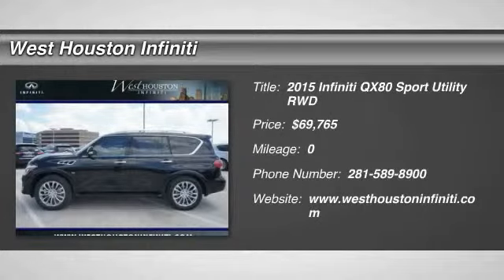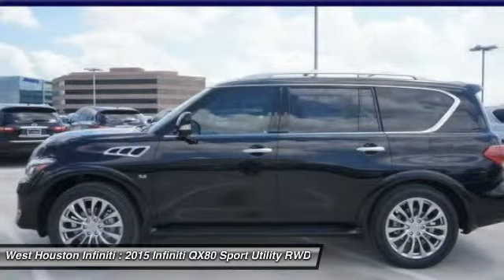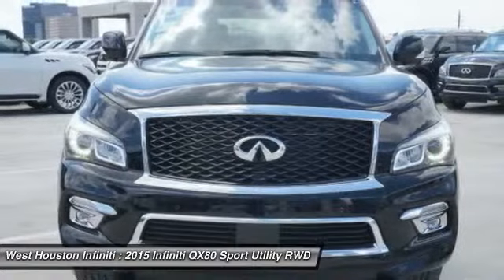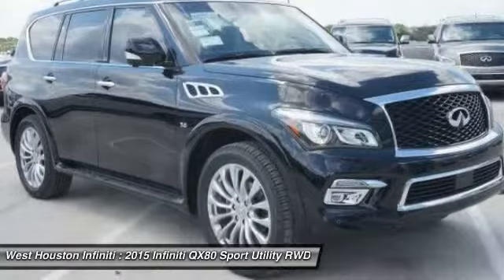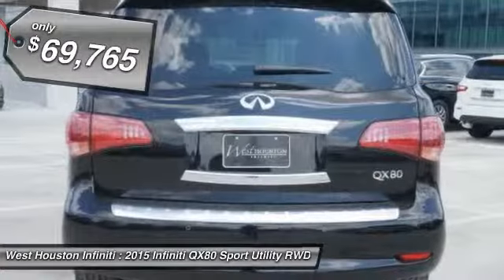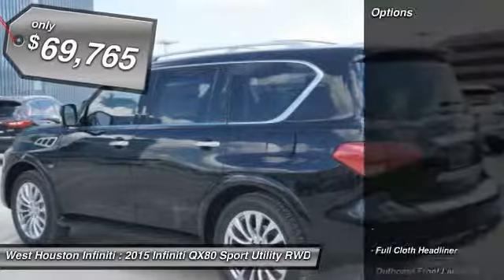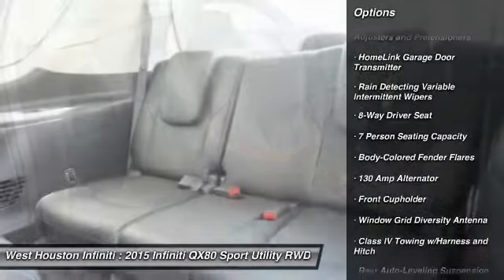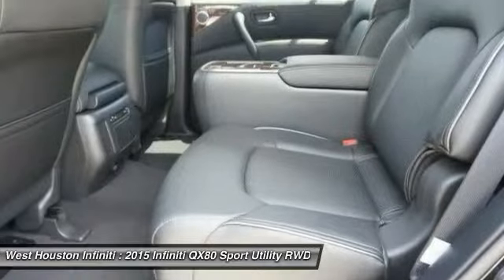2015 Infiniti QX80 Houston TX 572909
2015 Infiniti QX80

We are pleased to present this excellent 2015 Infiniti QX80 with 0 miles. Its beautiful Black Obsidian exterior is nicely complimented by a clean   interior.  This QX80 comes equipped with the following options,  , Full Cloth Headliner, Outboard Front Lap And Shoulder Safety Belts -inc: Height Adjusters and Pretensioners, HomeLink Garage Door Transmitter, Rain Detecting Variable Intermittent Wipers, 8-Way Driver Seat, 7 Person Seating Capacity, Body-Colored Fender Flares, 130 Amp Alternator, Front Cupholder,  and much more. For a complete list, select the Options button below.